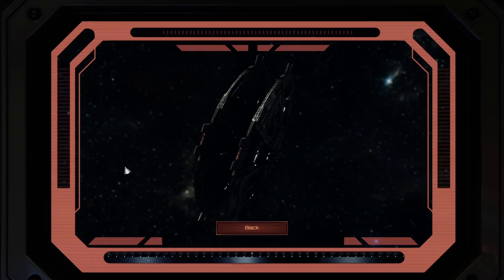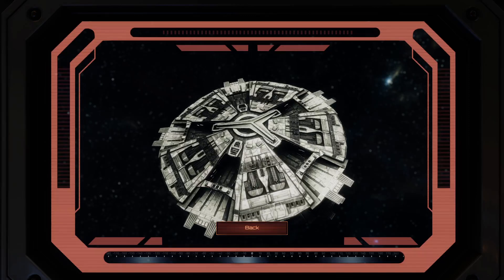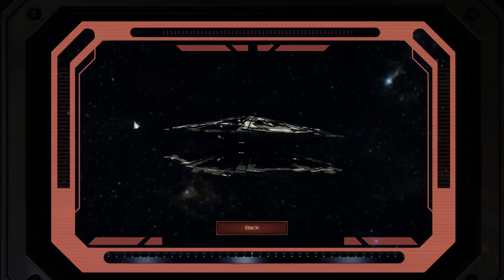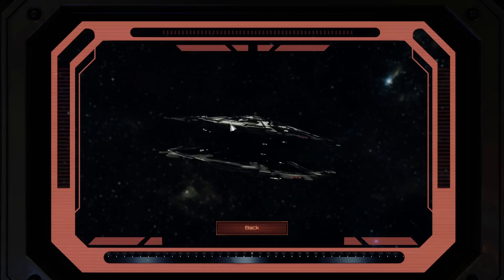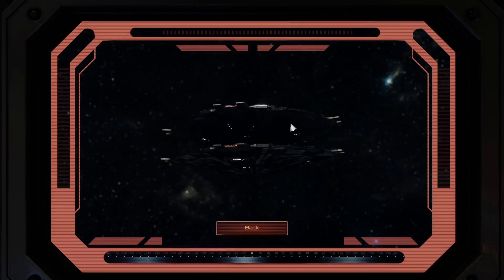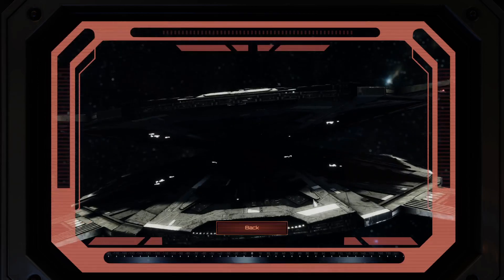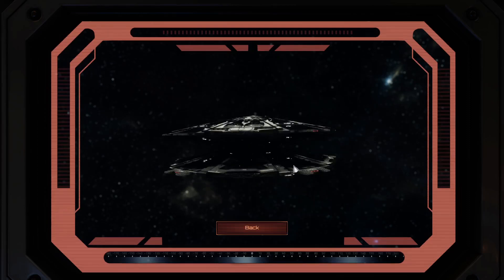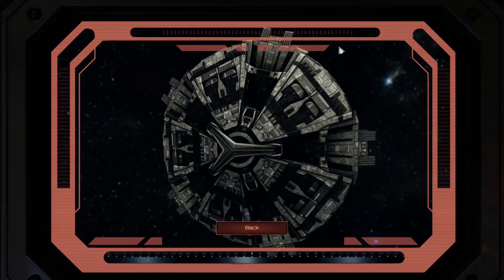Tethys Shipyard 103: Cratus-Class (BSG)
Franchise: Battlestar Galactica
Faction: Cylon
Role: cruiser/carrier